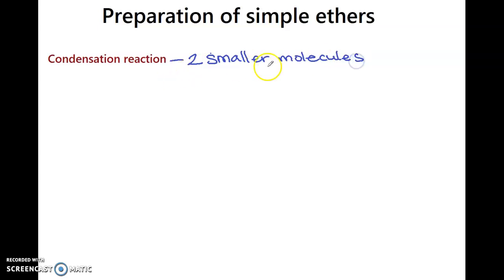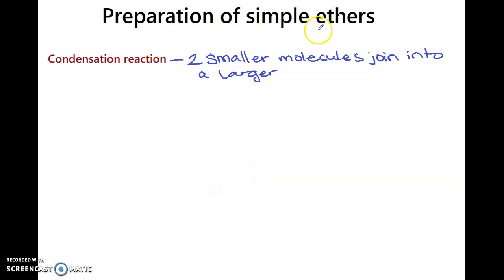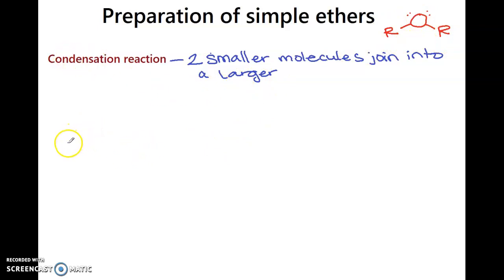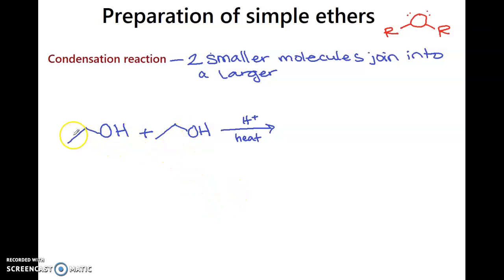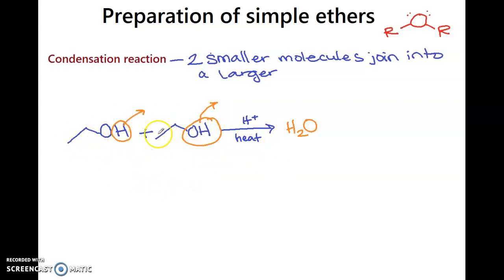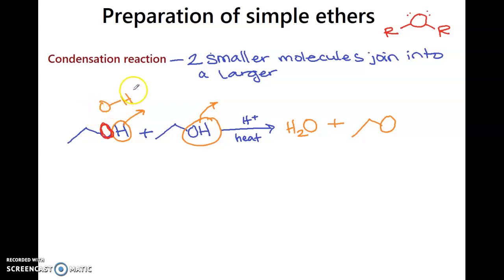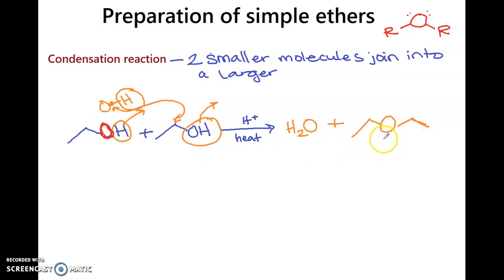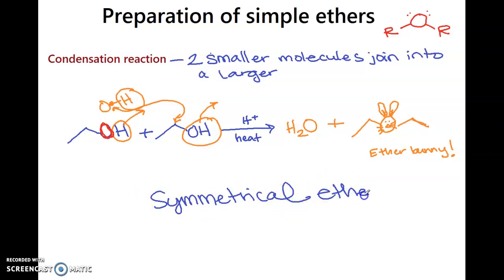Preparation of simple ethers